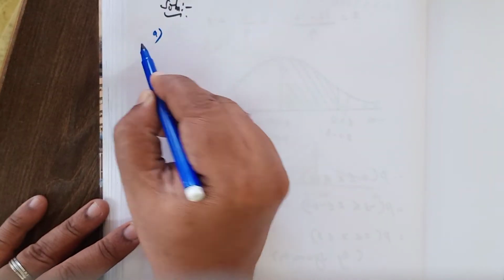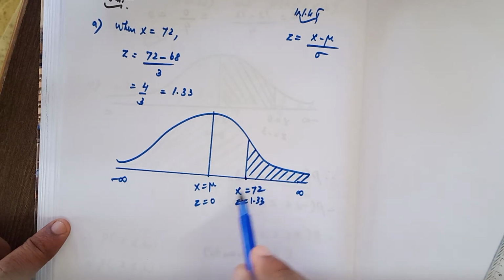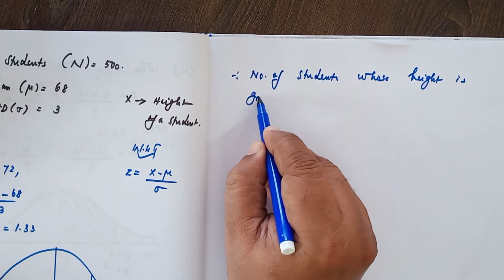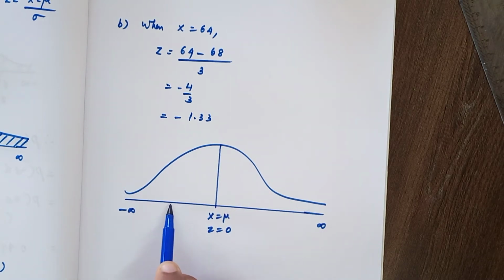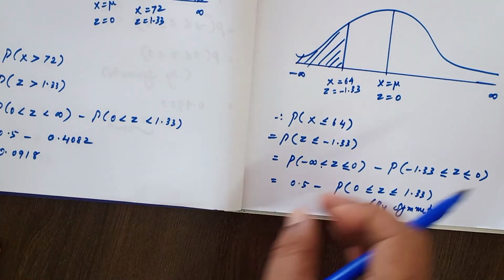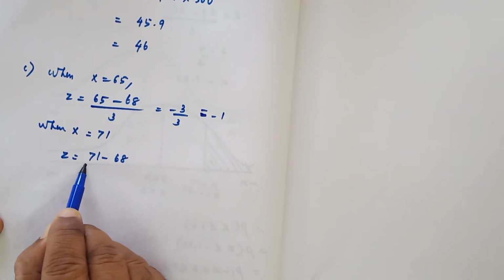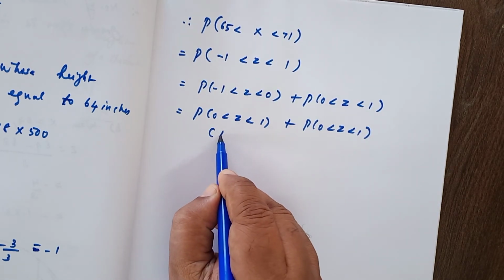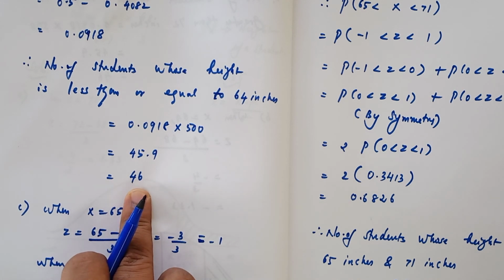12th Std. TN State Board BUSINESS MATHEMATICS